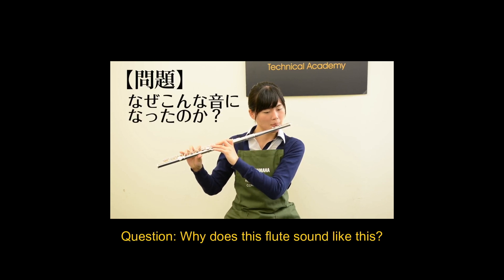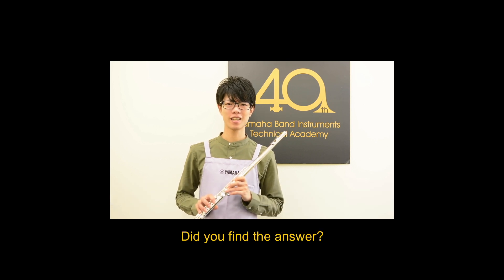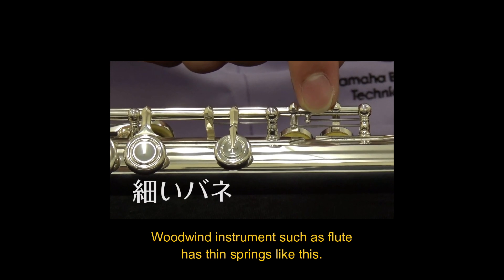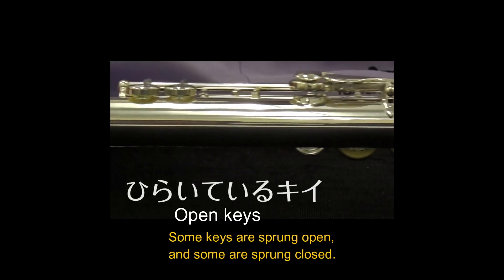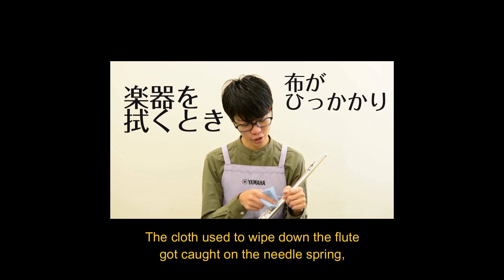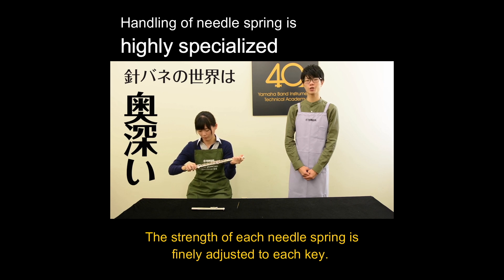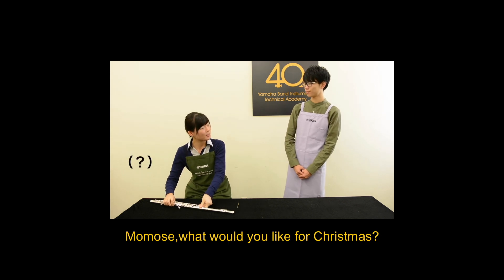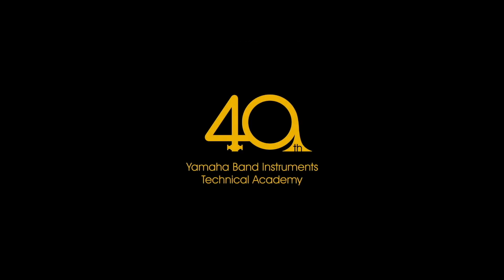Count on Momose! （Flute）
Why does this flute sound like this?
''Count on Momose!''
A series of movies by Katsuhiro Momose, a graduate of Yamaha Wind instruments Technical Academy and works for Yamaha Technical Service Group answers to various problem of Wind, Educational instruments and Percussion.